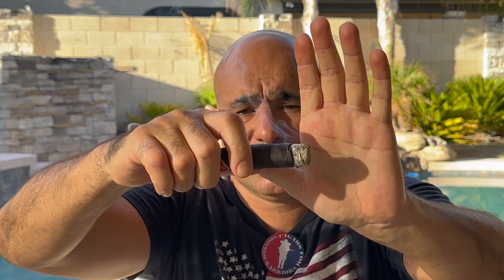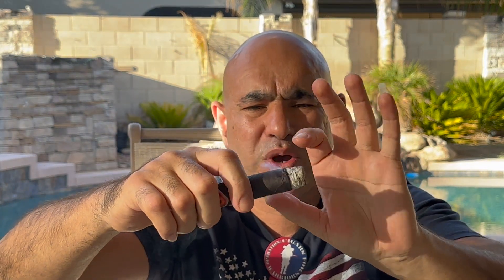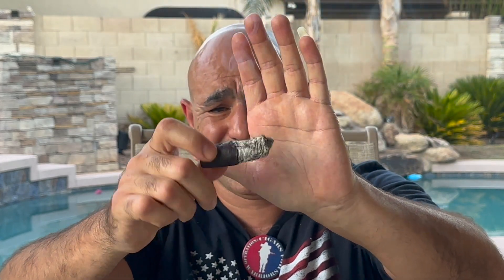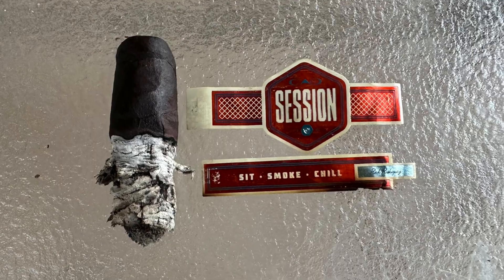CAO Session Cigar Review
Session by CAO. Robusto Cigar